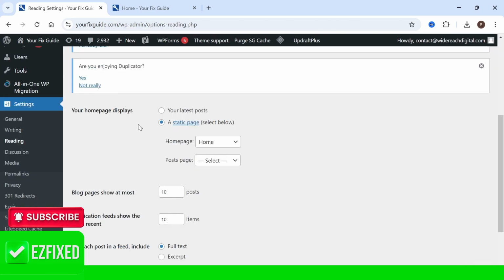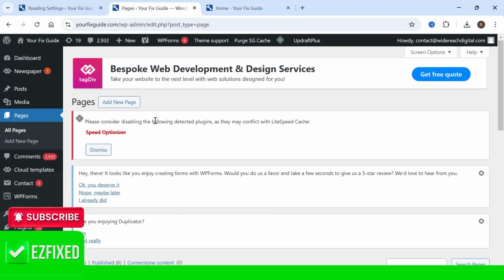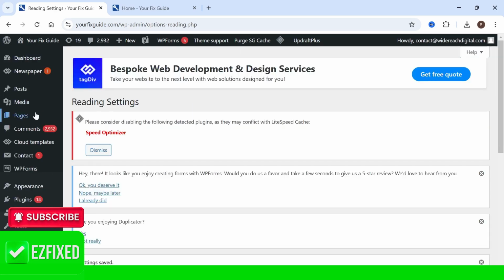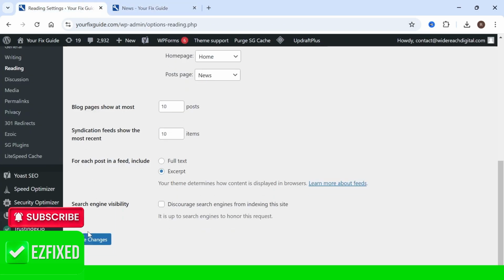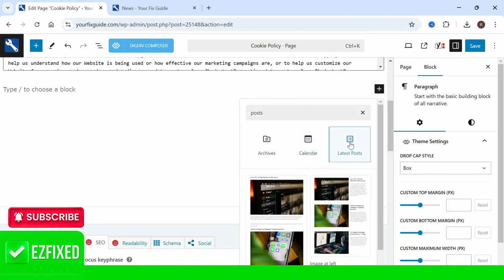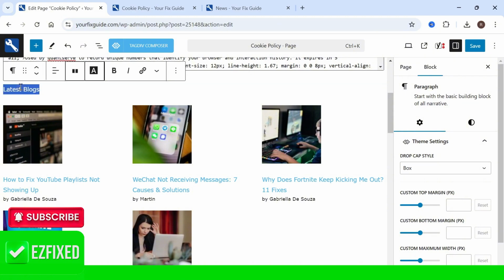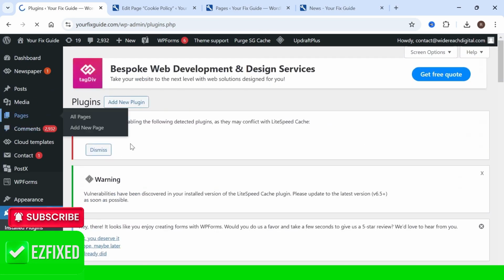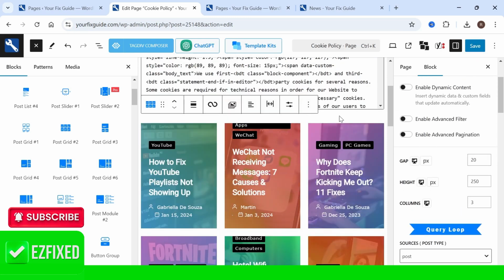How to Publish Blog Posts to a WordPress Page [Quick Guide]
In this video I will show you How to Publish Blog Posts to a WordPress Page [Quick Guide]